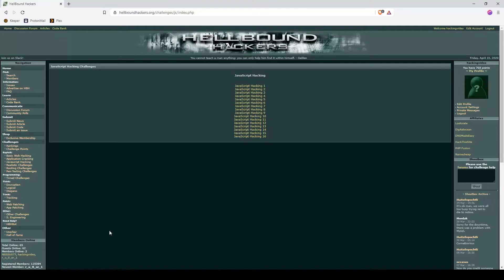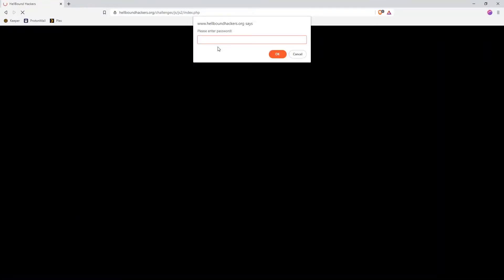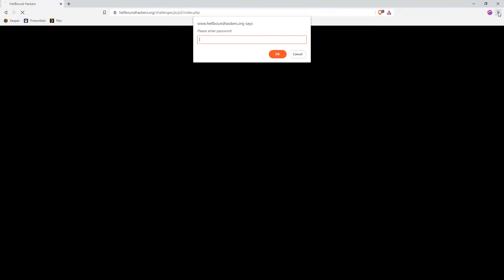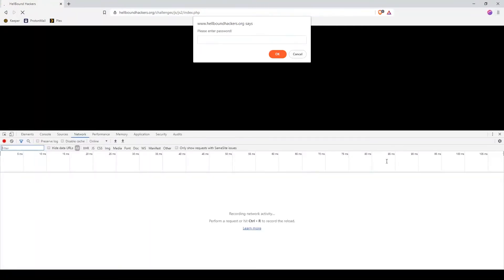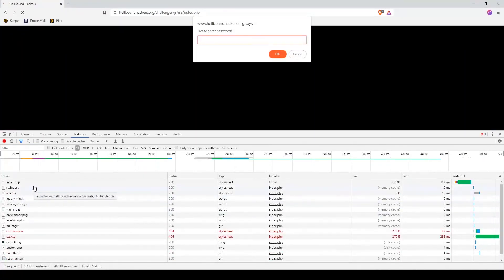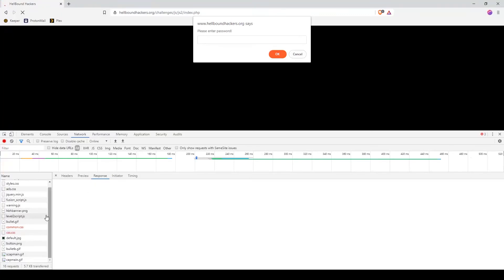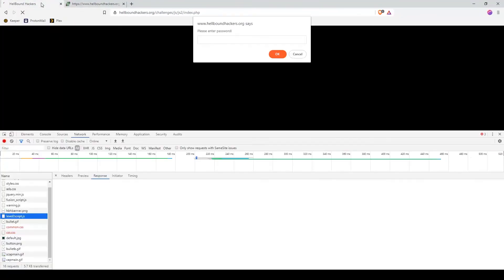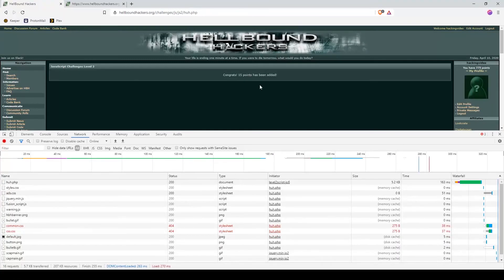Hellbound Hackers - Javascript 2